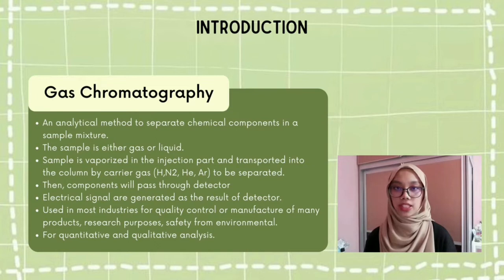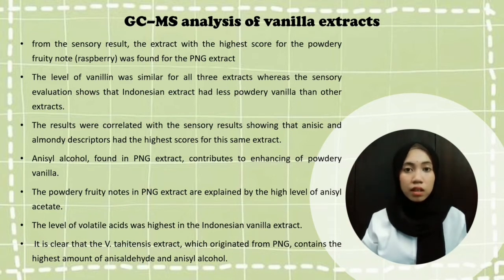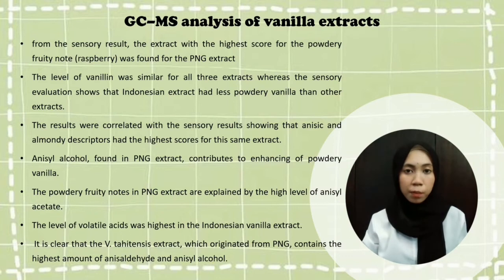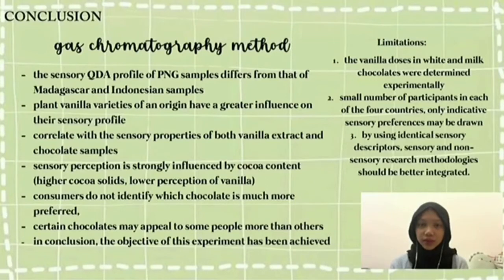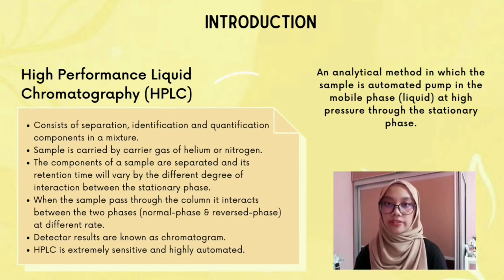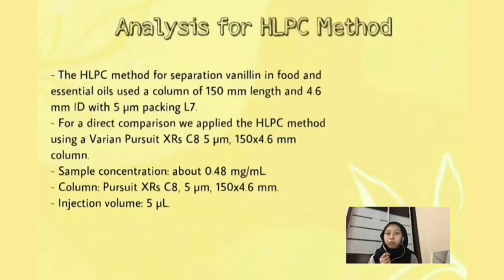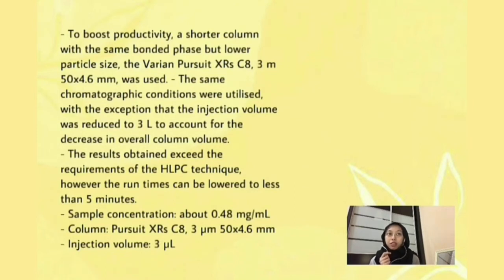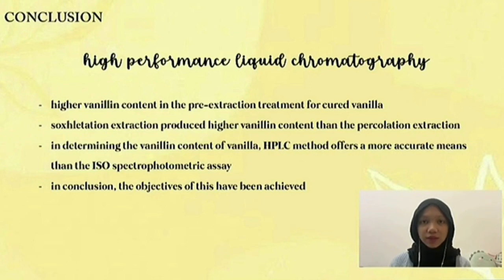CASE STUDY GC AND HPLC CHM260 - AS1205M -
Part 1
Gas Chromatography of Vanillin in White Chocolate
Part 2
High Performance Liquid Chromatography Vanillin in Essential Oil